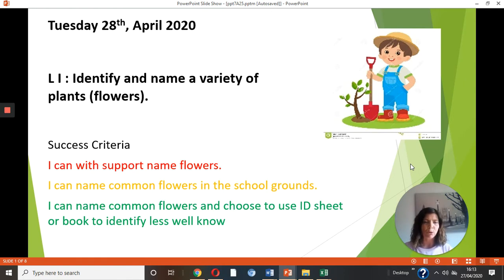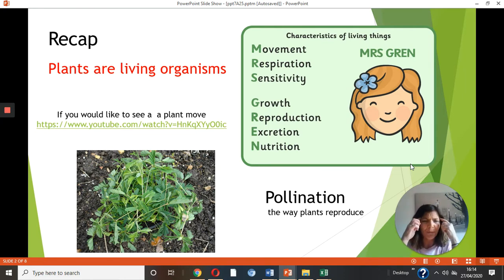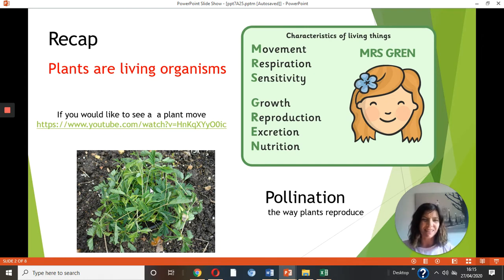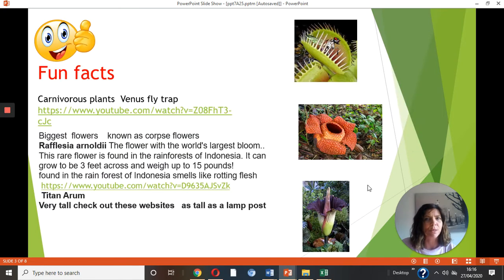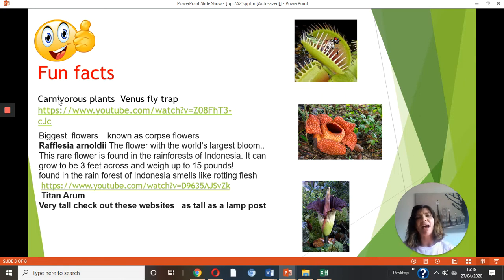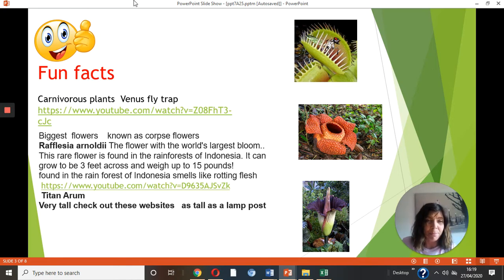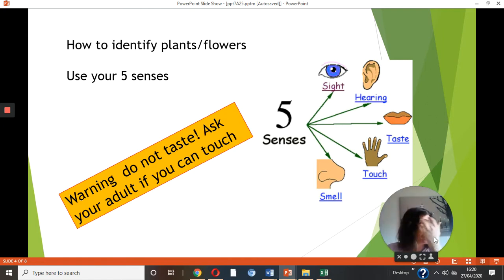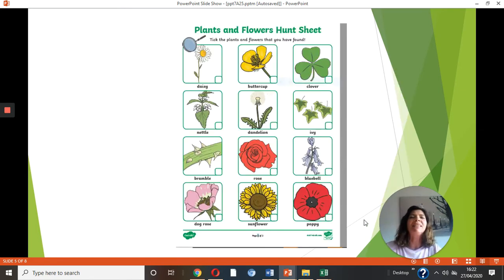28.4.20 Year 2 Science- identify and name a variety of plants